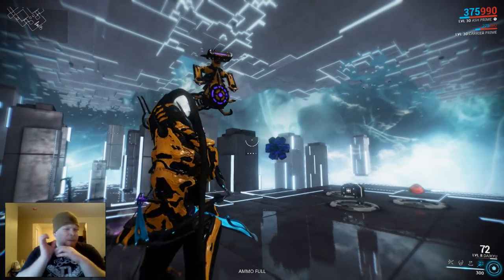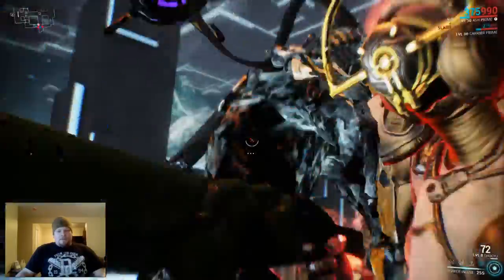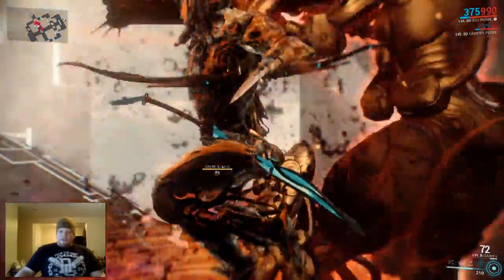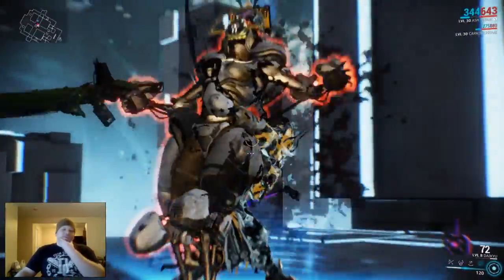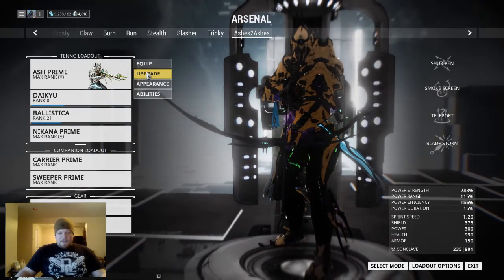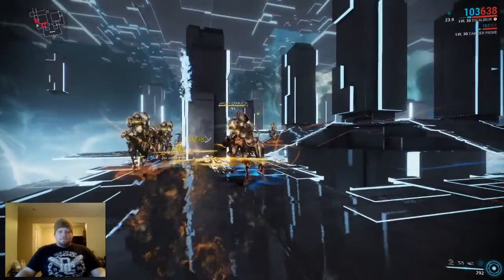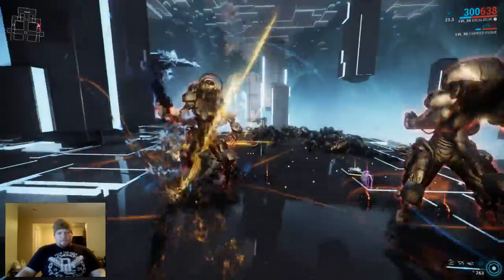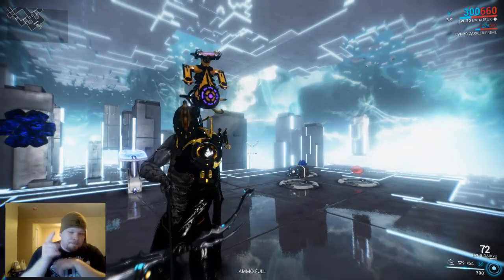Warframe Ash vs Excalibur DPS